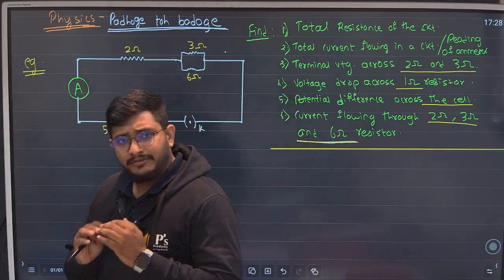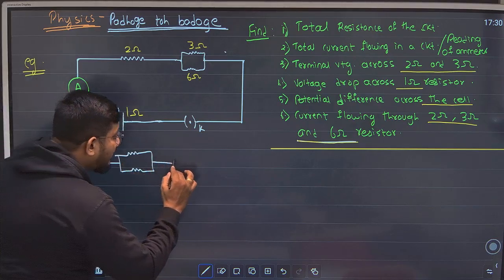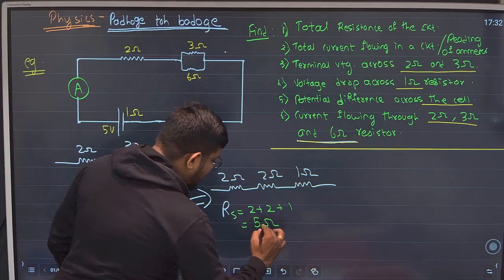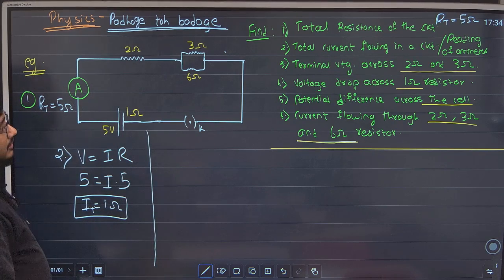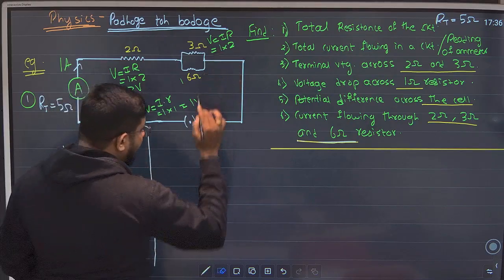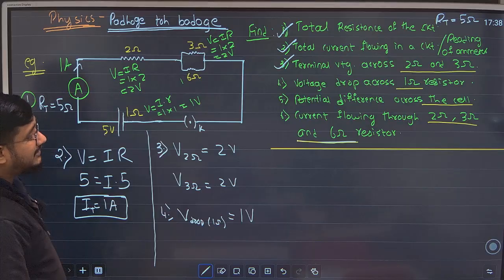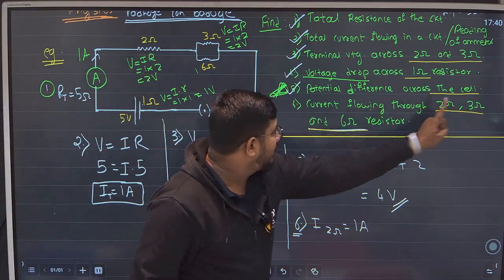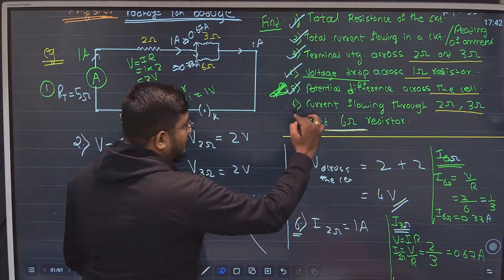EMF Numericals Solved in 10 Mins ⚡Board Exam Must Watch! | Now Solve Textbook Questions Like a PRO!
🎯 Welcome to Physics with Atul Sir! 🎯

Your one-stop destination for quick revision, easy tricks, and crystal-clear understanding of Physics concepts! ⚡📘

Today’s lecture is all about EMF Numericals — the type of questions students usually find tricky 😵‍💫. But don’t worry! After solving just one question, you’ll be able to handle all textbook numericals like a pro! 💪📈

👨‍🏫 Atul Sir, an experienced Physics tutor at JPS Academy, simplifies complex topics using short tricks and smart revision techniques — perfect for board exams 🧾 and competitive preparation 🧠.

📖 In this lecture, you’ll learn:
✅ EMF & Internal Resistance Numericals
✅ Trick to identify correct formula
✅ Step-by-step method to solve questions easily

🎥 Force, Work, Power, Energy, Machines (ICSE Class 10)
🎥 Refraction, Spectrum & Sound – One Shot Formula
🎥 Current Electricity, Electromagnetism & Modern Physics – One Shot
🎥 Current Electricity – Part 2 Concepts Made Easy